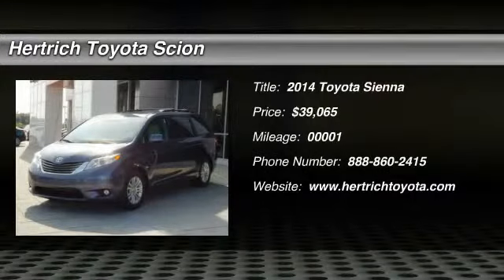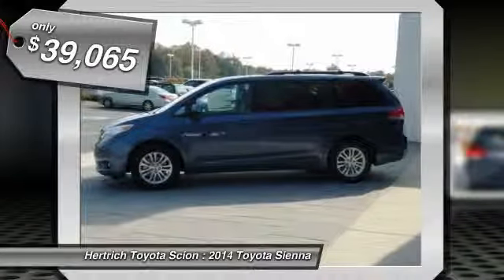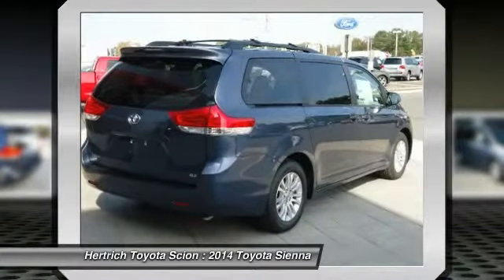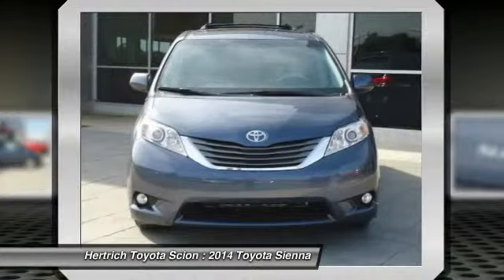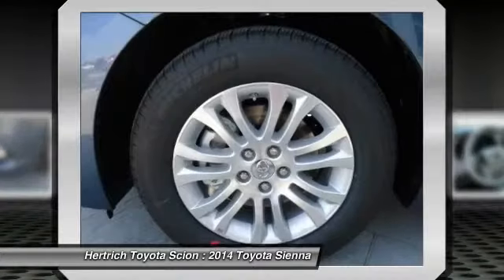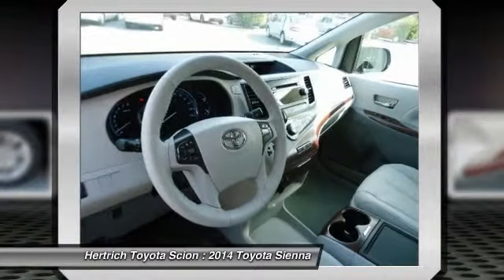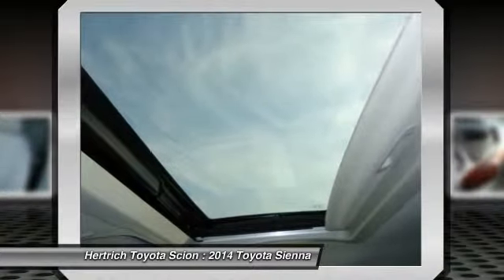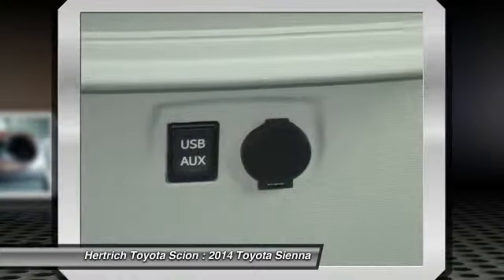2014 Toyota Sienna Milford DE 14471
2014 Toyota Sienna

Thank you for visiting another one of Hertrich Toyota of Milford's online listings! Please continue for more information on this 2014 Toyota Sienna XLE.  At Hertrich Toyota of Milford, we strive to provide you with the quality an excellence in a vehicle that you truly deserve and with the Shoreline Blue Pearl on Light Gray color combination, this Sienna XLE surpasses expectations. The look is unmistakably Toyota, the smooth contours and cutting-edge technology of this Sienna XLE will definitely turn heads.  Beautiful color combination with Shoreline Blue Pearl exterior over Light Gray interior making this the one to own!  More information about the 2014 Toyota Sienna:  The minivan segment is a fiercely contested market in which features, pricing and capacities remain extremely competitive. The current Sienna continues be leader with its strong V6, 6-speed automatic transmission and mileage estimates of 25 mpg on the highway. The Sienna distinguishes itself as being the only minivan to offer all-wheel drive as an option as well as seating configurations for up to 8 passengers. Even the entry-level L trim includes such comfort options such as keyless entry, 3-zone air conditioning and 10 cup holders.  Strengths of this model include Available all-wheel drive, V6 power, fuel economy, spacious, comfortable interior, true car-like handling, and up to 8-passenger seating